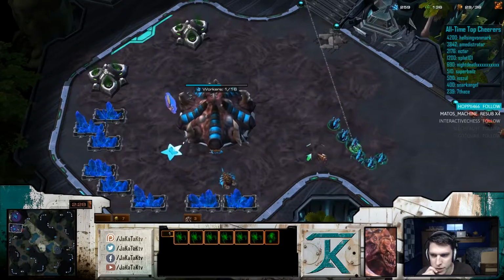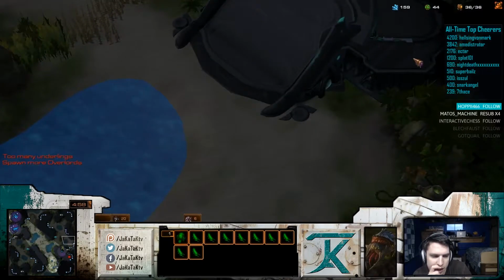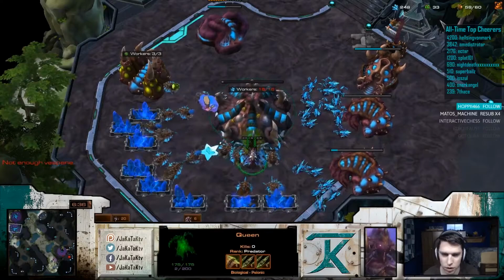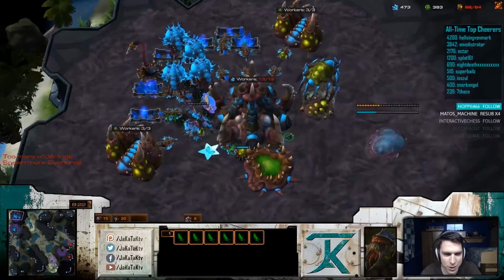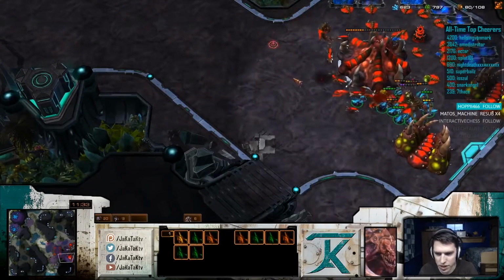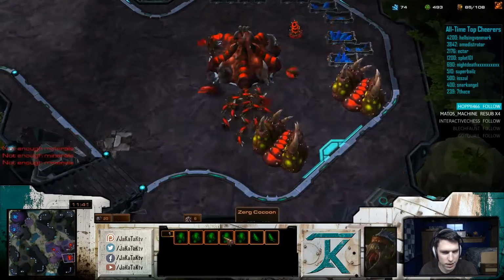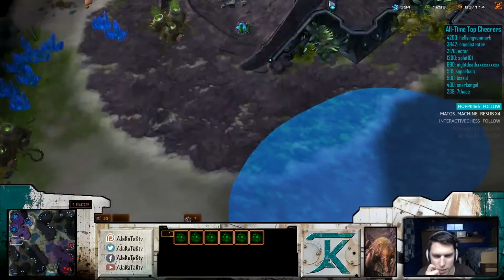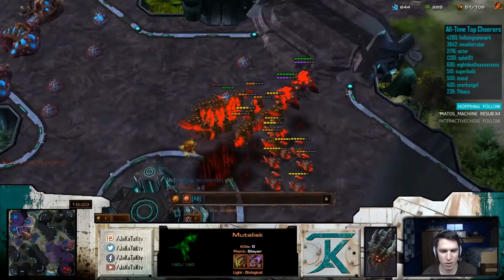Game of the Day #7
JaK

I acknowledge that no other copyrighted material is in this video.